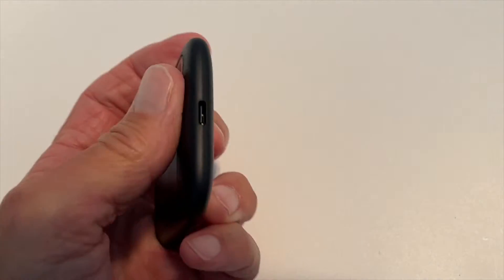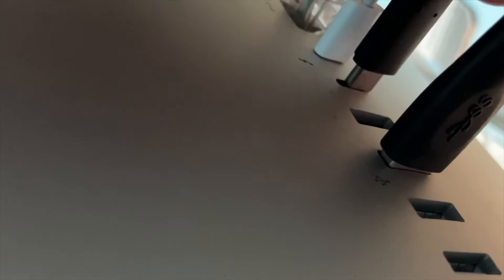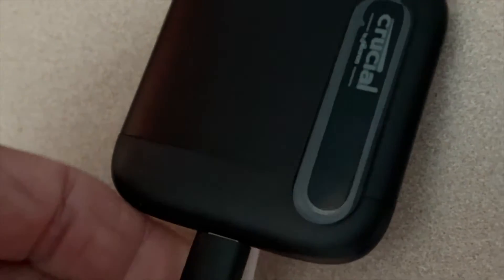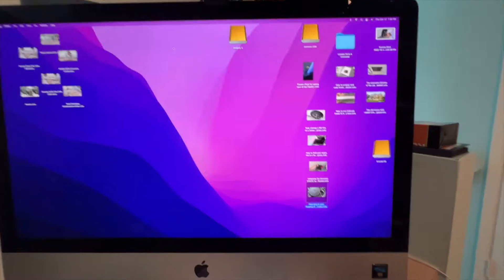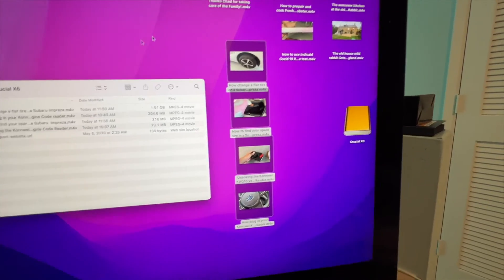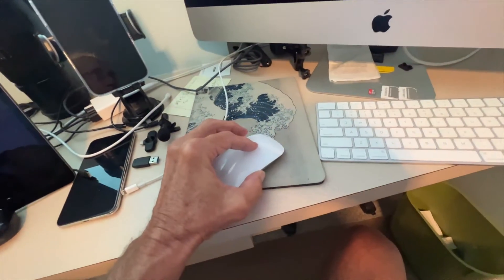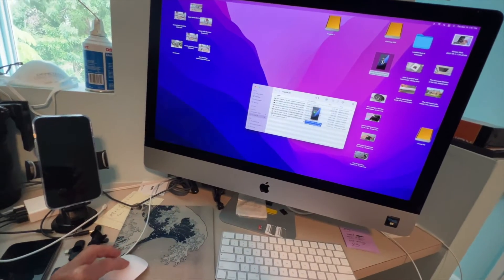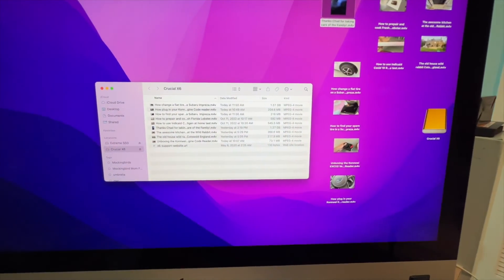How to connect and use your Crucial 2T SSD External Hard Drive to iMac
How to connect and use your Crucial 2T SSD External Hard Drive to iMac. It has a USB-C cord and my Mac only has 2 of these ports so that's a problem wish there were more so I have to disconnect them every once in a while and the iPhones still have lightning connectors come on apple.